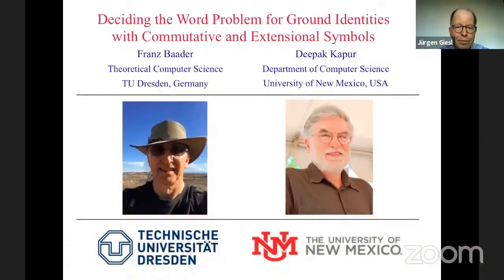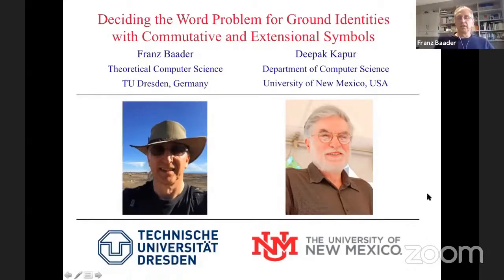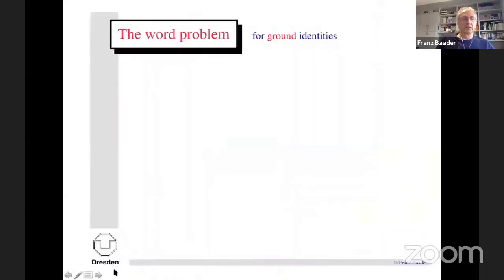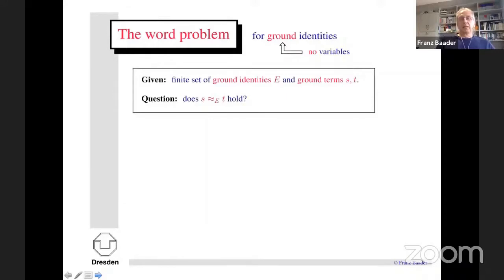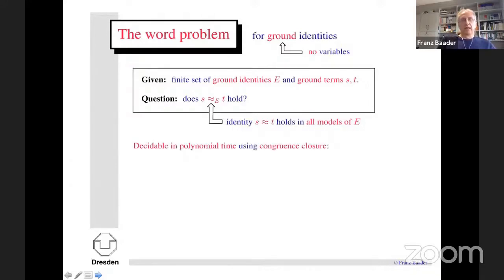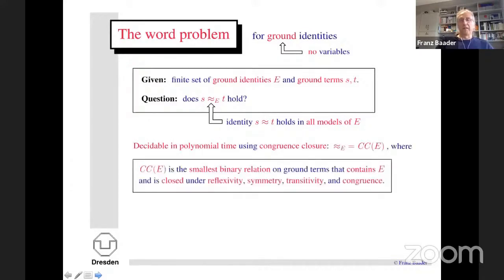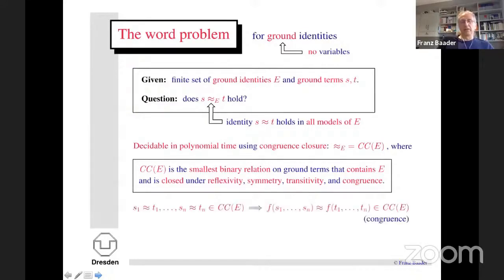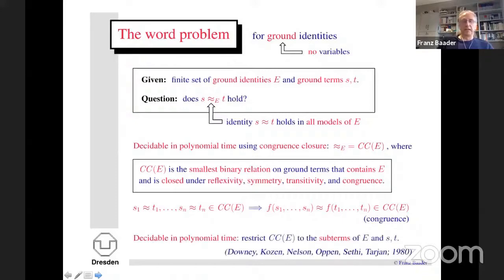Franz Baader: Deciding the Word Problem for Ground Identities with Commutative and … (IJCAR B)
Deciding the Word Problem for Ground Identities with Commutative and Extensional Symbols
Authors: Franz Baader and Deepak Kapur